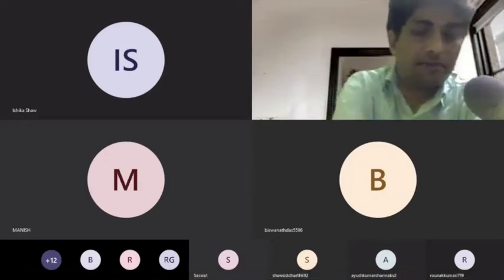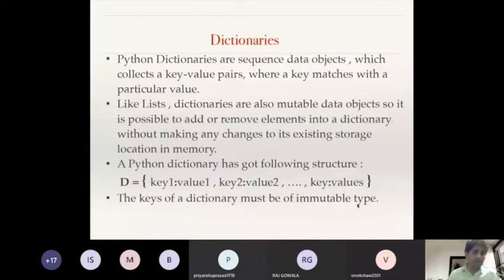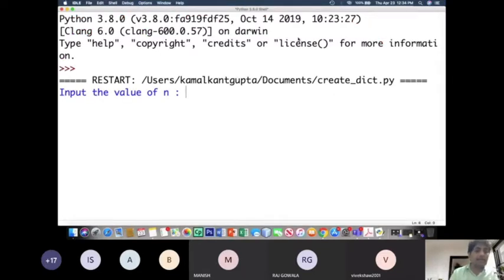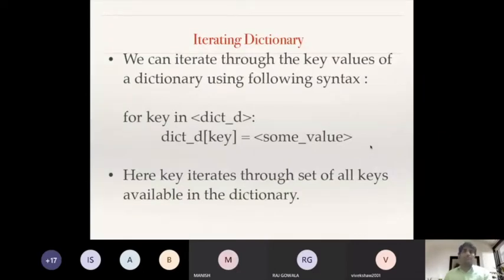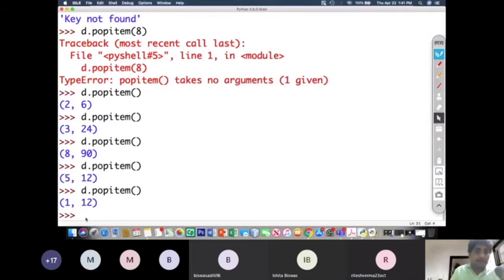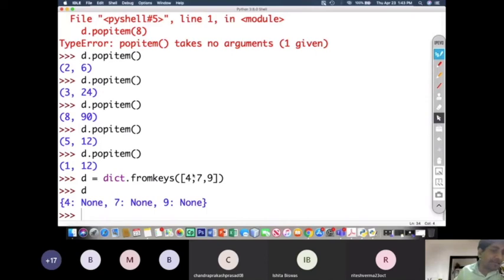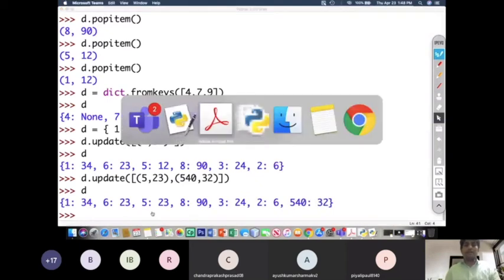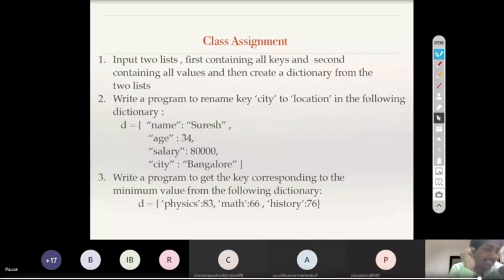Python Revision Tour - (Dictionary - Part2)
This class extends our previous class on Dictionaries. Here  we will solve Previous Session's Practice Questions. Apart from that this session covers Functions to manipulate Dictionary , in great detail, along with some Practice Assignments on it.